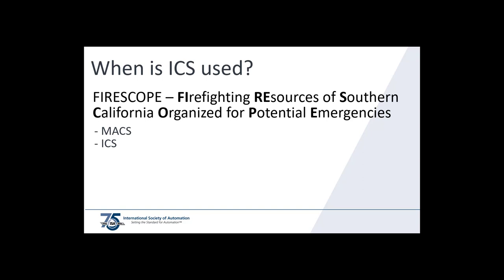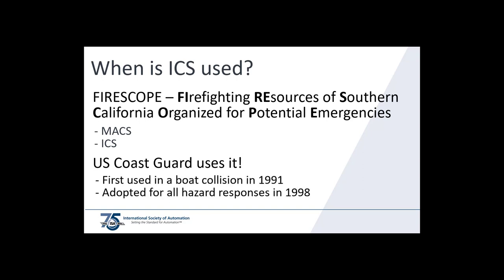Incident Command System is Used to Manage Incidents